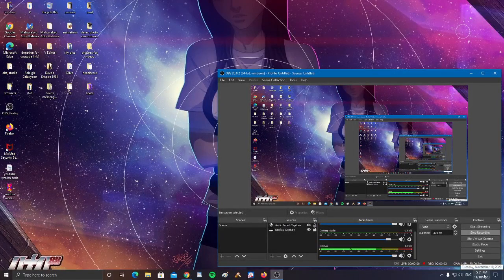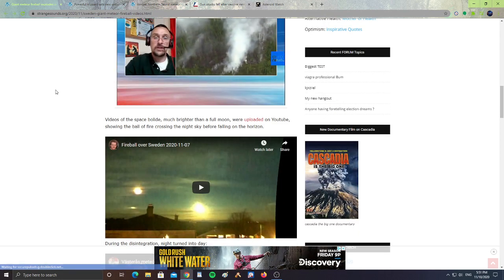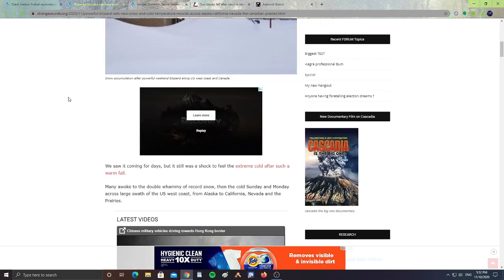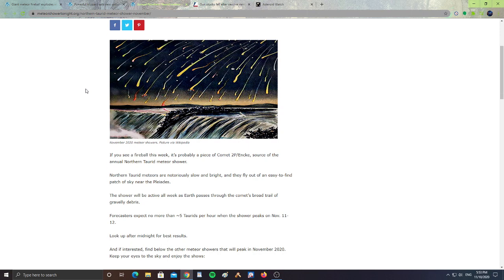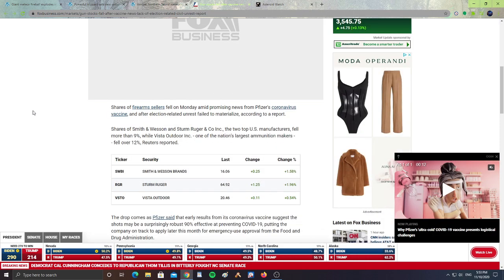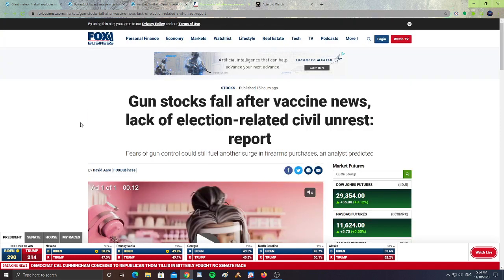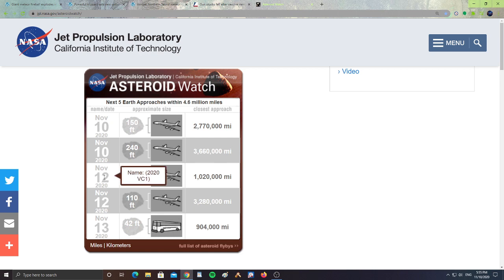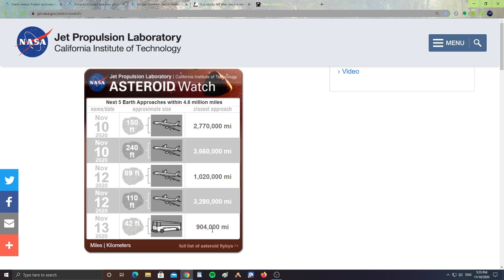Giant Meteor Sweden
Giant meteor fireball explodes in loud boom over Sweden. Powerful blizzard sets new snow and cold temperature records across Alaska, California, Nevada, the Canadian Prairies. Annual Northern Taurid meteor shower peaks on Nov. 11-12. Gun stocks fall after vaccine news, lack of election-related civil unrest. Asteroid Watch.